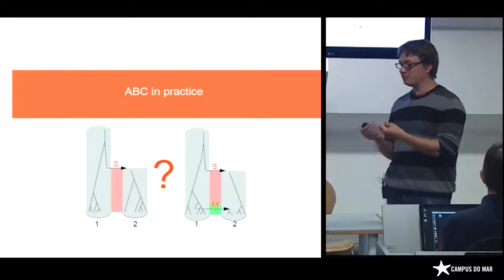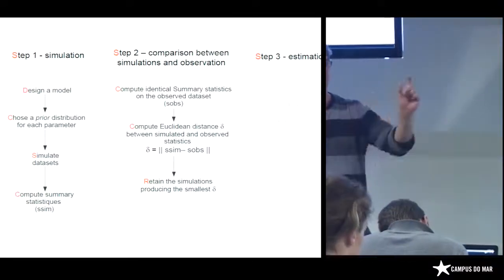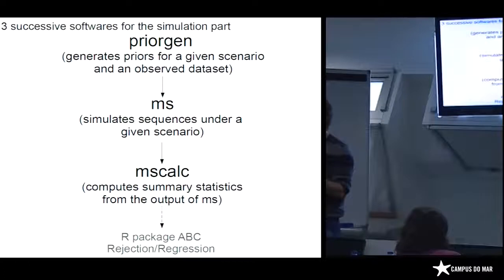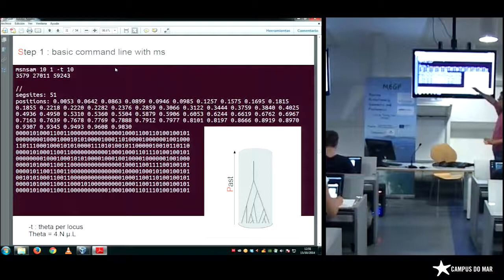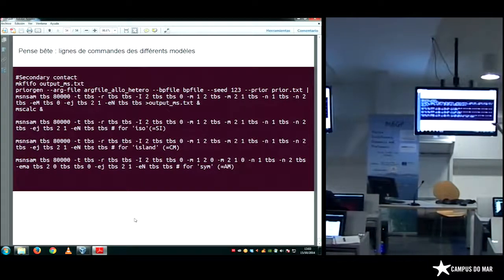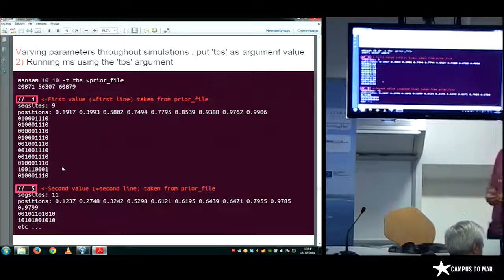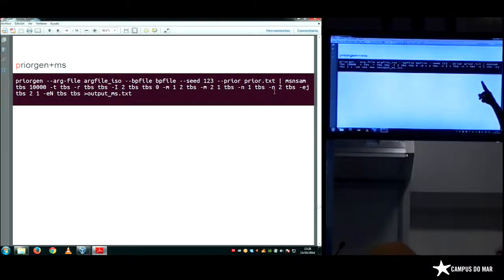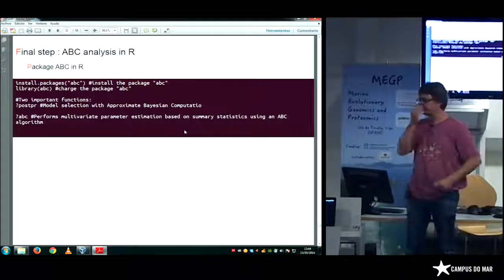Introduction to ABC (Approximate Bayesian Computation)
Workshop on Marine Evolutionary  Genomics and Proteomics  - Introduction to ABC (Approximate Bayesian Computation)